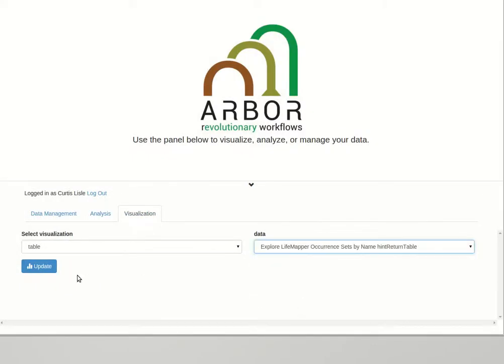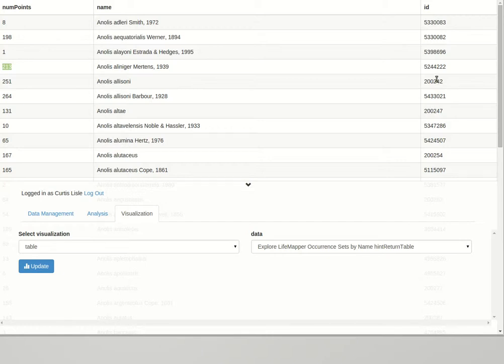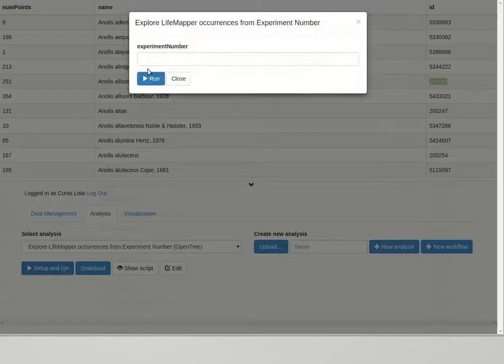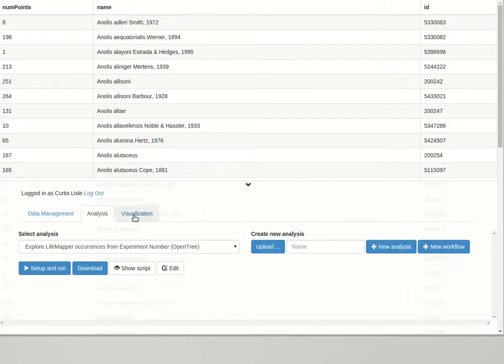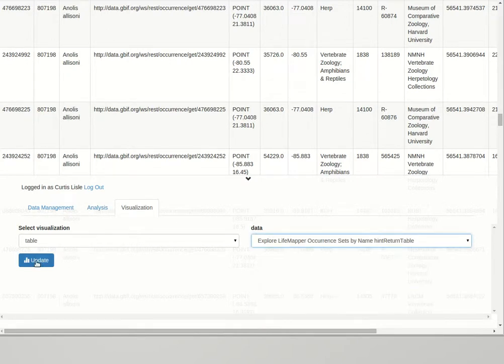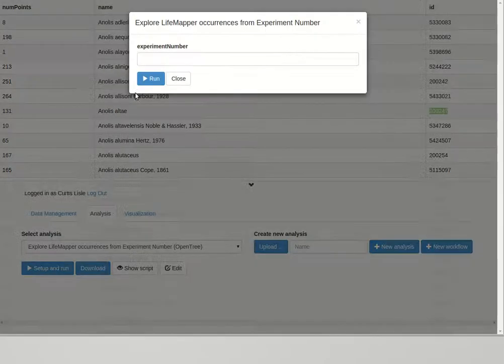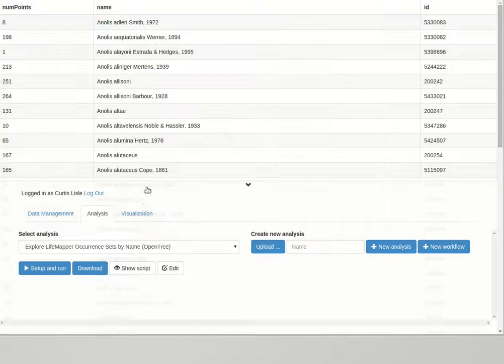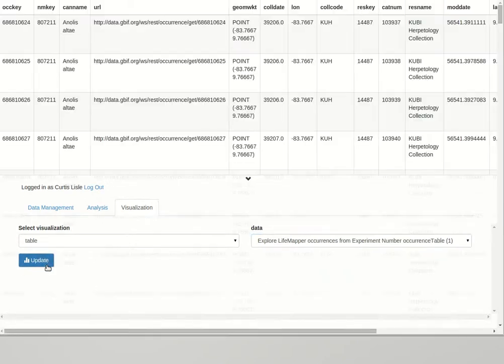Preliminary Arbor and LifeMapper integration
Here is a short demonstration of how to query and return species information archived in LifeMapper.  This capability is in prototype form, but it gives an idea where Arbor is headed.